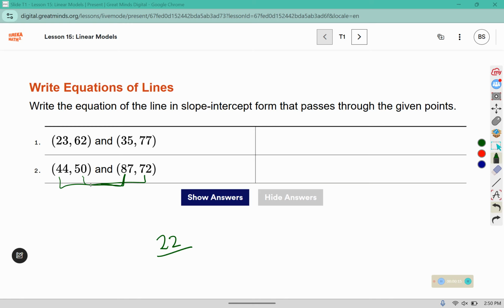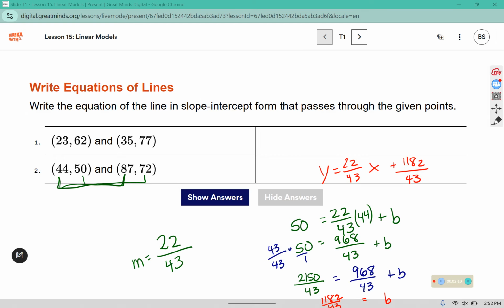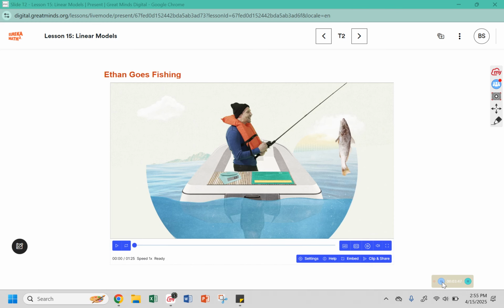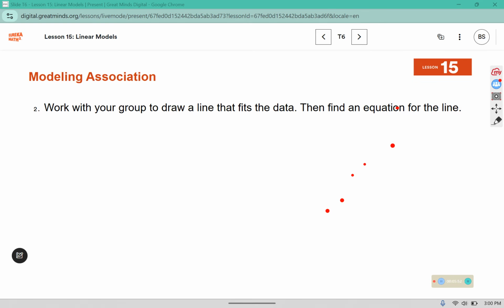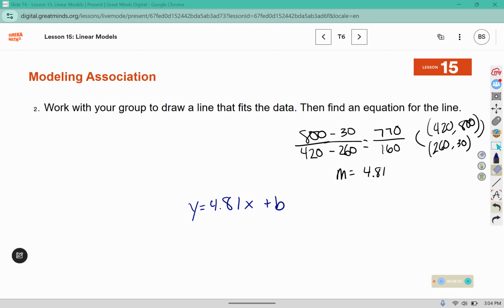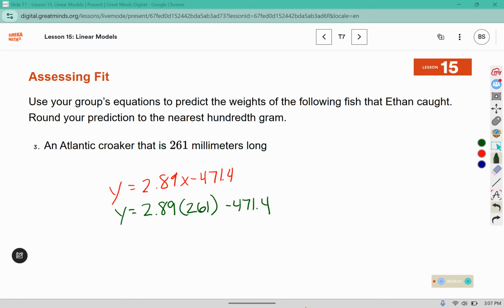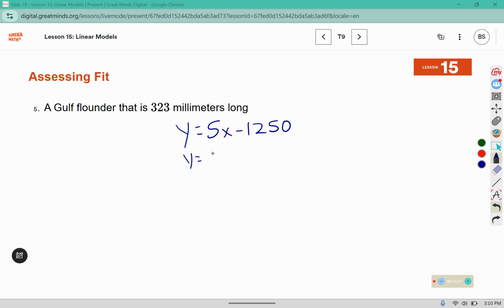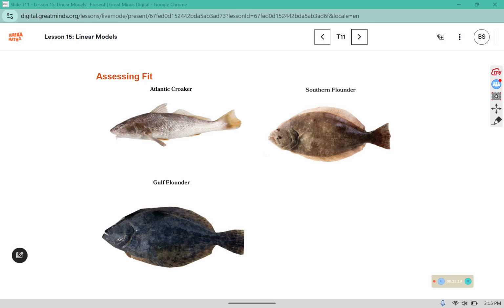8th Grade Module 6 Lesson 15 (Eureka Math Squared)